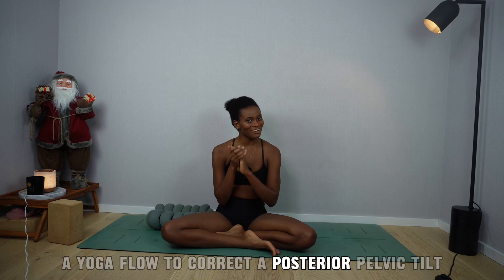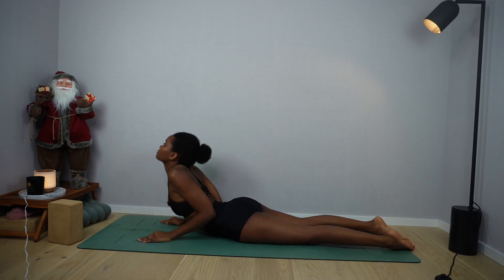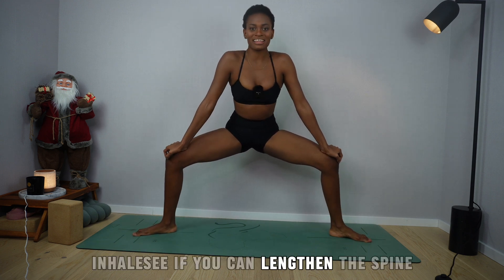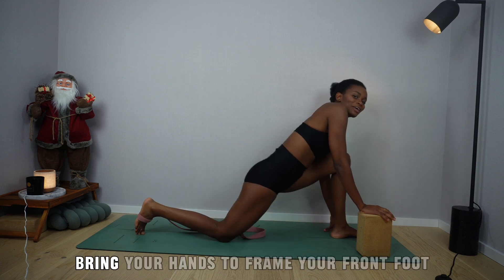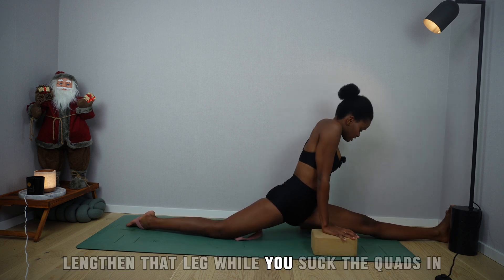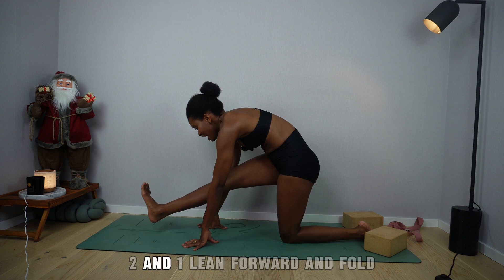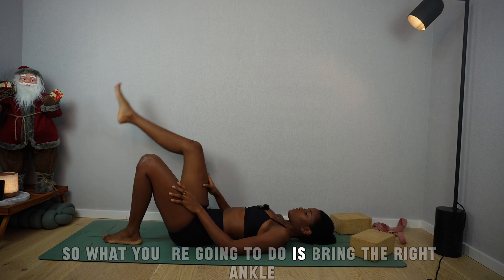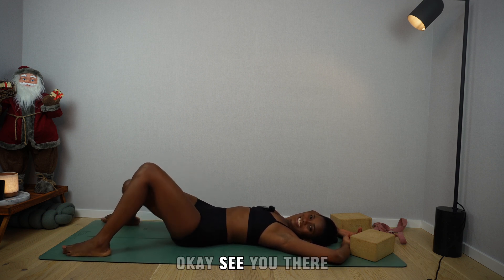A Yoga Flow To Correct A Posterior Pelvic Tilt || Posture Paradise Advent Calendar Day 8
A Yoga Flow To Correct A Posterior Pelvic Tilt is 8 of 25 episodes of the Posture Paradise advent calendar. In this flow, the focus is improving hamstring flexibility, hip mobility, glute strength and returning the lumbar spinal curve to its regular position.

Join the posture paradise membership to correct your posture from rounded shoulders, text neck, lordosis, knock knees and so much more on Youtube:

Please note that this doesn't replace professional medical advice and you should consult your physician before joining this practice. By participating in this practice, you agree to take full responsibility of your own safety and wellbeing. Listen to your body always and never do anything that causes pain.